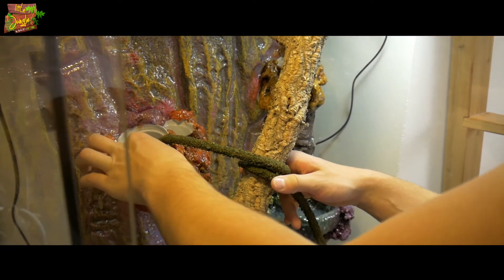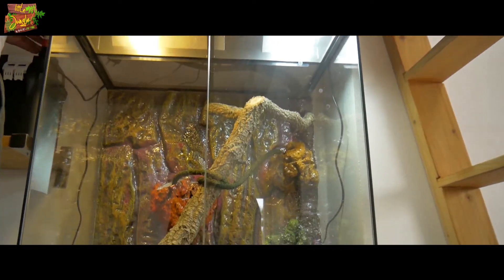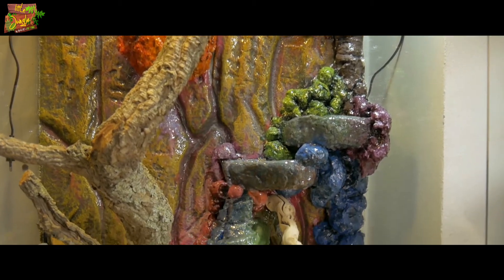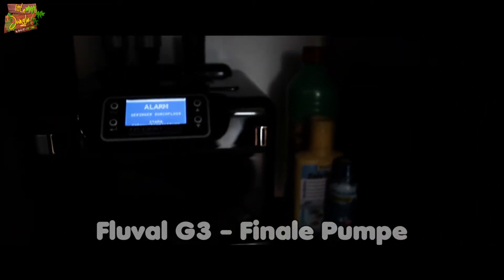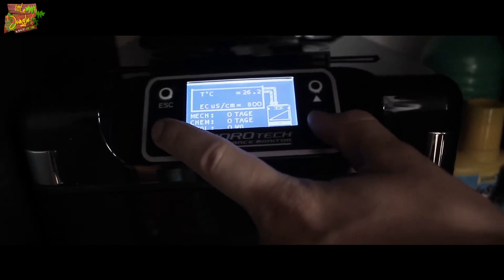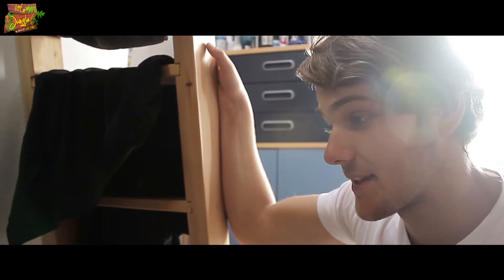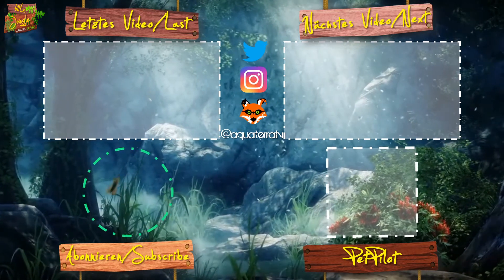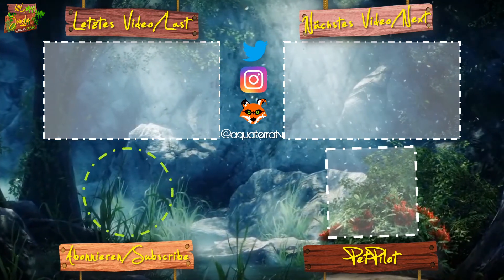🌴Kletterast und Hightech Filter im Regenwald Terrarium |LittleJungle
Die Rotkehlanolis wollen Klettern. Dafür bauen wir heute einen Kletterast mit einer sehr skurlielen aber äußerst empfehlenswerten Methode in das Terrarium. Zudem erzählt Tim, warum wir jetzt den perfekten High Tech Filter gefunden haben.

- - - 🎅Das Weihnachts-Gewinnspiel🎅 - - -
In jedem Video im am Mittwoch und Sonntag im Dezember ist mind. ein Buchstabe in der Beschreibung oder im Video versteckt.
Alle Buchstaben finden und Lösungswort erraten.

und kommentieren.

🎅Mit ein wenig Glück gewinnst DU!🎅

- - - Verwendete Produkte - - -
---Terrarium---
---Beleuchtung---
(+)UVB Lampe
---Wassertechnik---
(+)Filter (zu klein)
(+)Filter (optimal)
---Klima/Messtechnik---
---Bodengrund---
(+)2in1 Moos und Erde

Buchstabe: U

*Wir übernehmen keine Haftung auf die Richtigkeit der Inhalte*